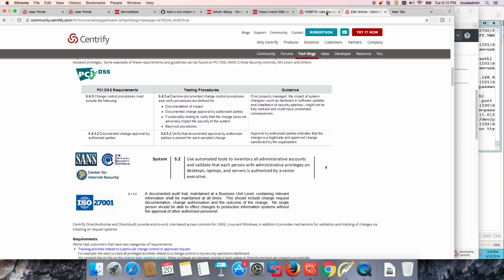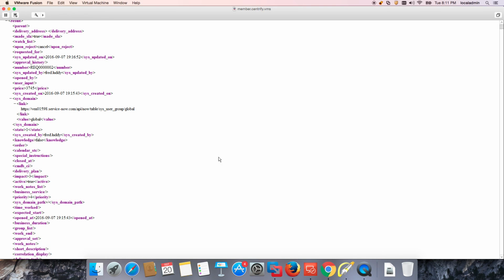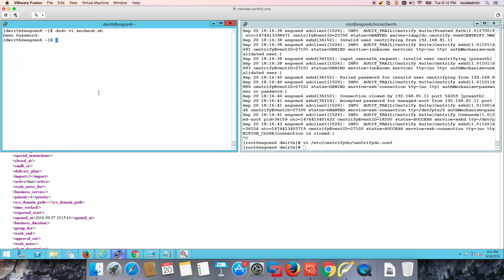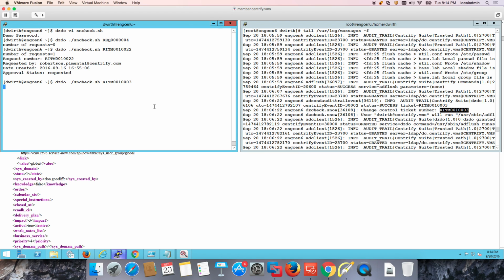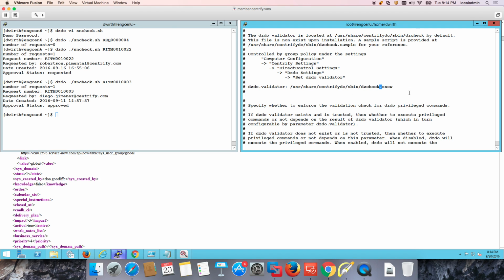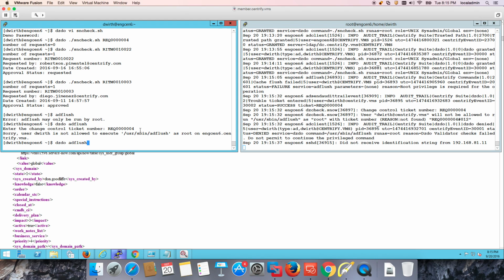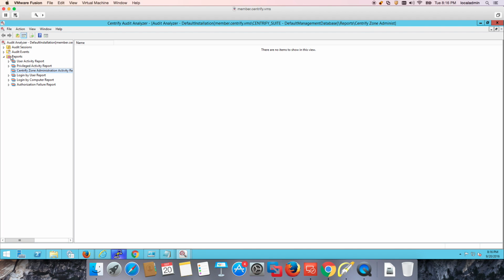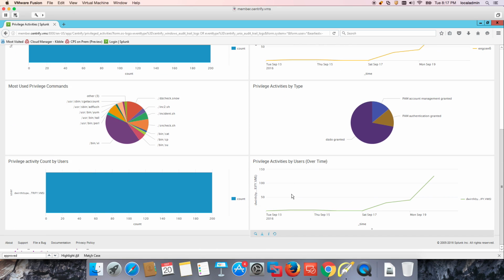Using ServiceNow requests and the Centrify dzdo validator for Documented Privileged Elevation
In this video we show the building blocks for using the Centrify-enhanced sudo (dzdo) validator with ServiceNow requests.  The goal is to allow privilege elevation based on a change control request that is approved.  This can be enhanced based on your needs.